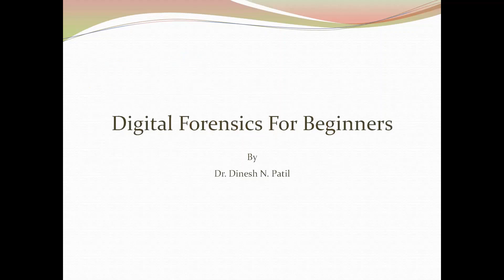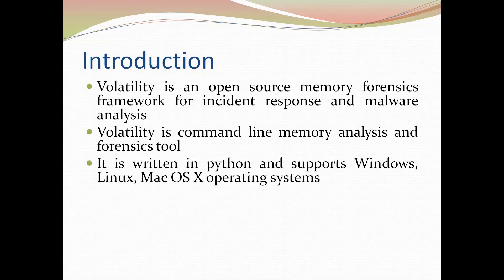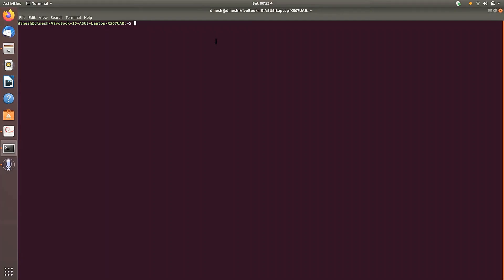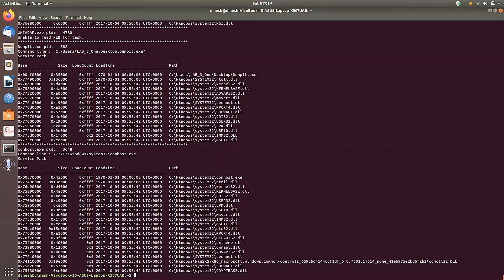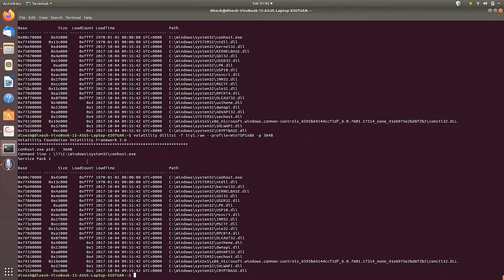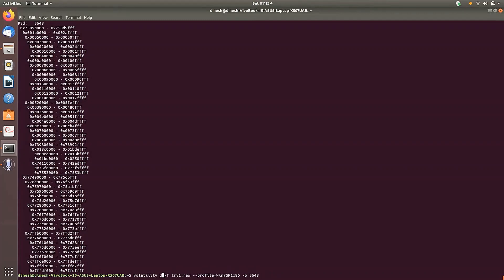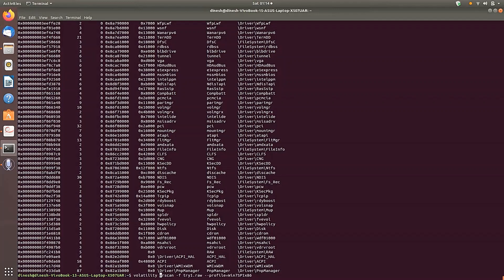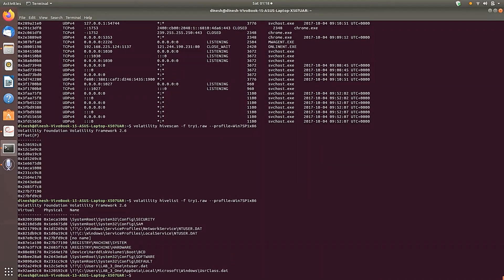Volatility Commands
The video is part of the series of videos on the concepts of Digital Forensics. This video demonstrates the various volatility commands used to extract digital forensics evidence from the dumped volatile memory.